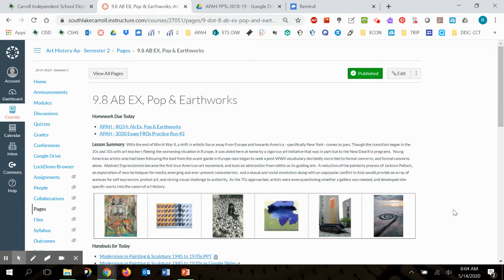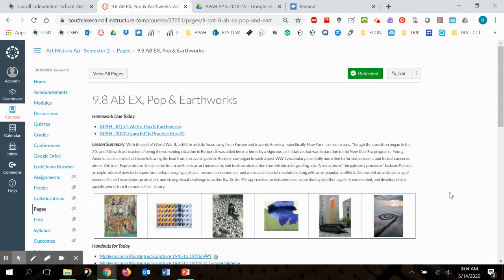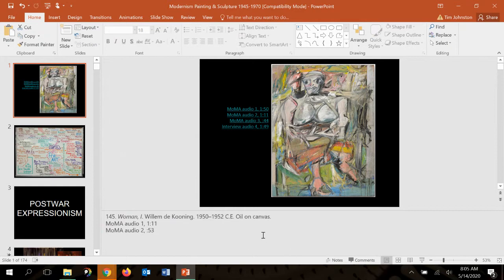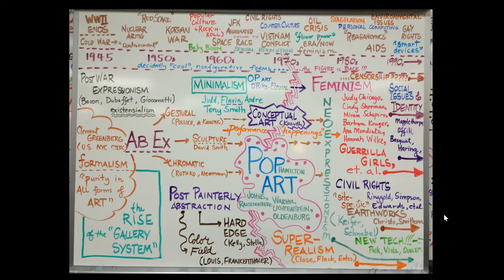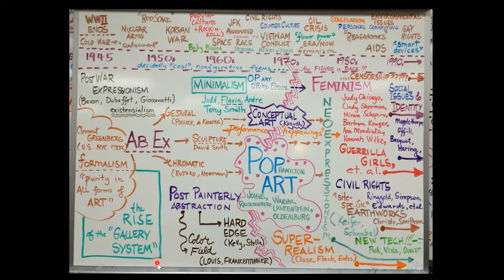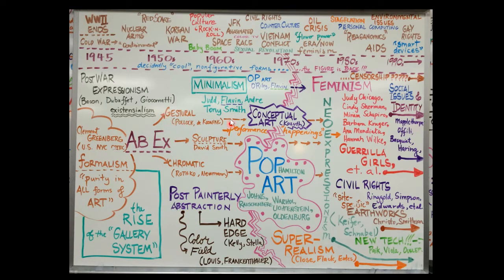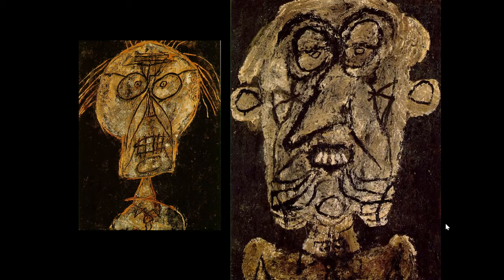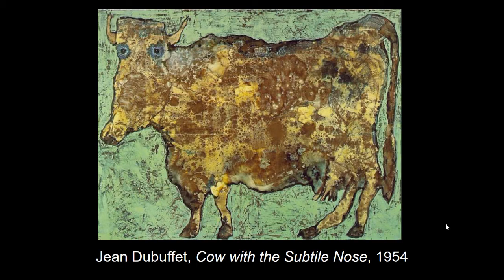Untitled: May 14, 2020 8:29 AM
APAH 9.8 De Kooning